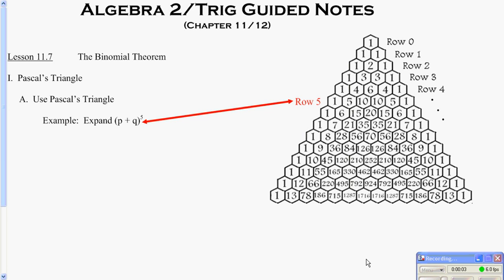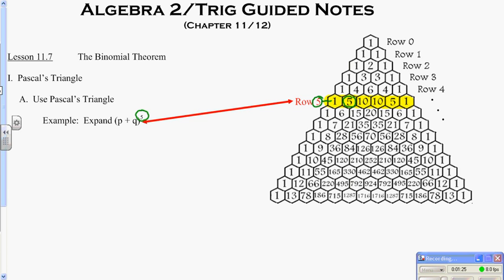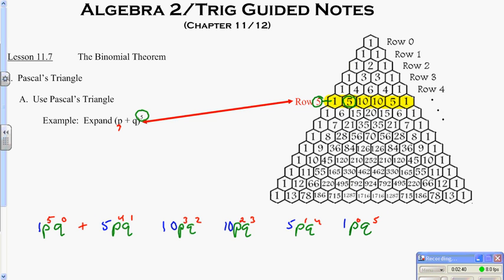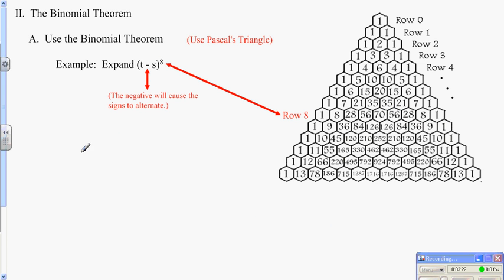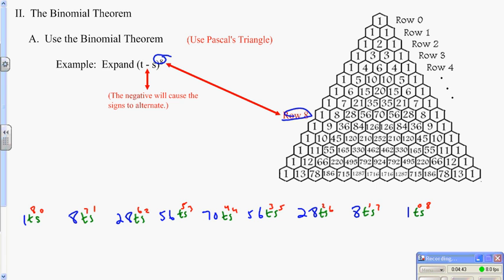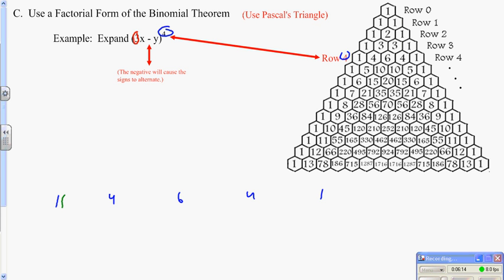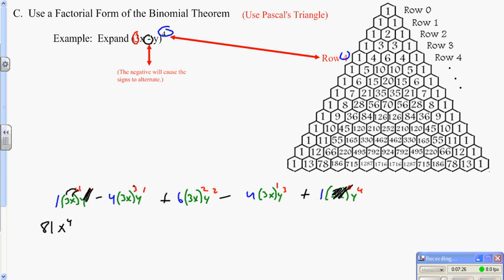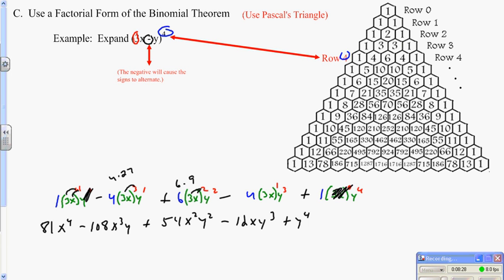AA2T L11.7 The Binomial Theorem